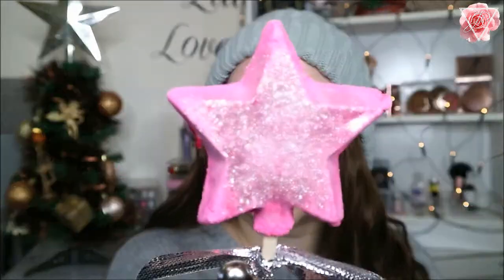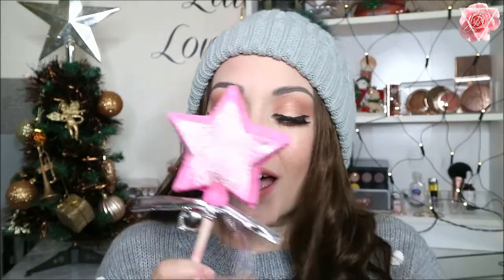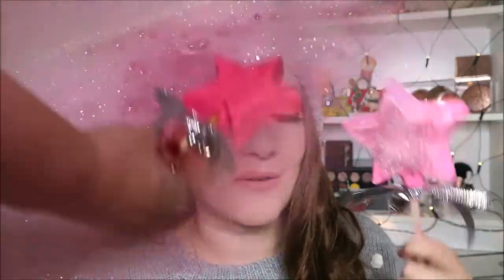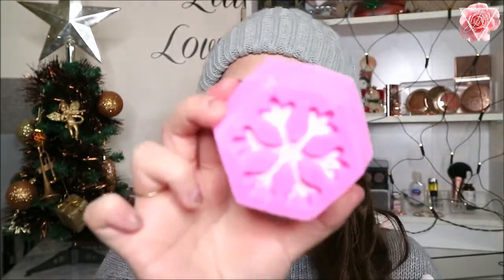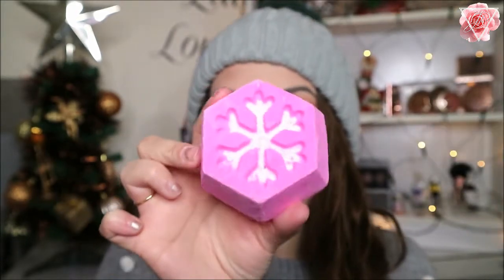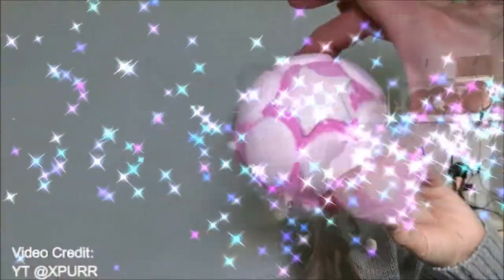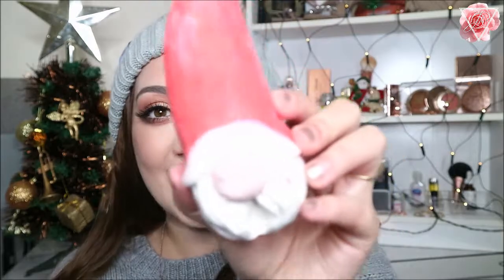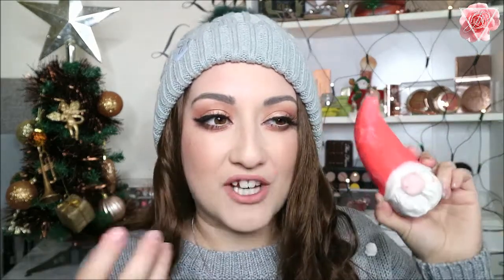LUSH CHRISTMAS HAUL | 2018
Hey everyone! Its been a HOT MINUTE since my last Lush Haul, So i decided to film one for this Christmas! I hope you enjoy! Xx

Video Credit: YT @xpurr

Title: "First Noel"

٠·•●●•٠· Business Related ·٠•●●•٠·